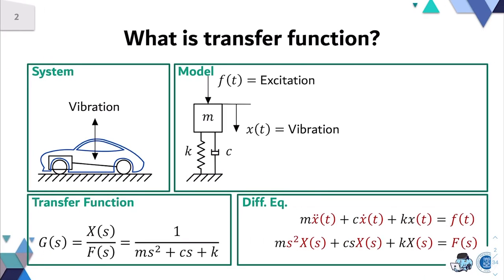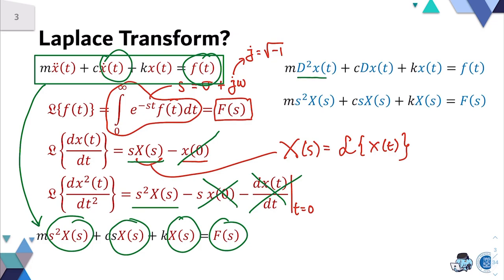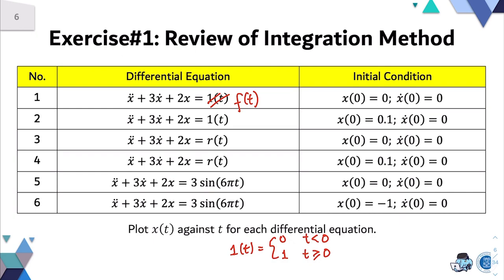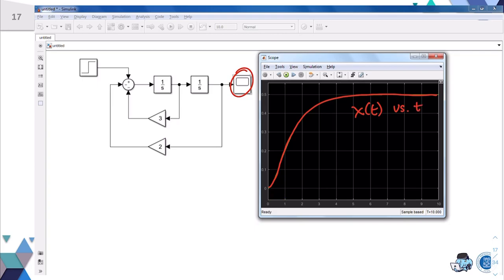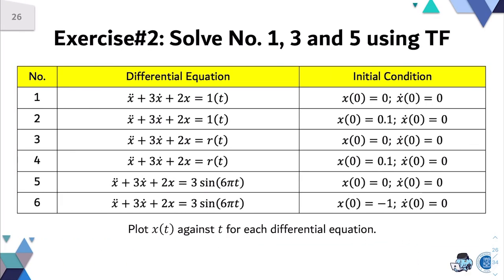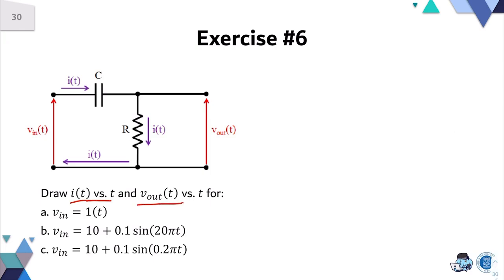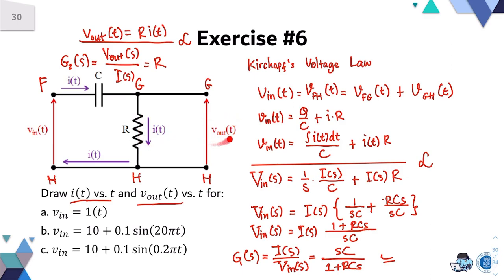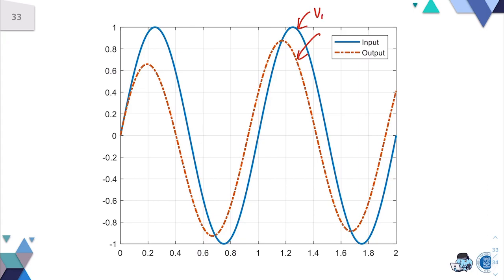[Practicum System Dynamics] Module 4